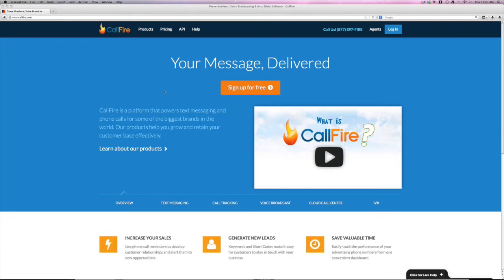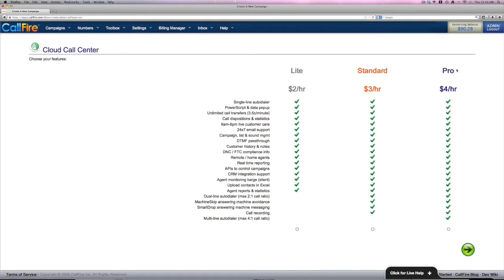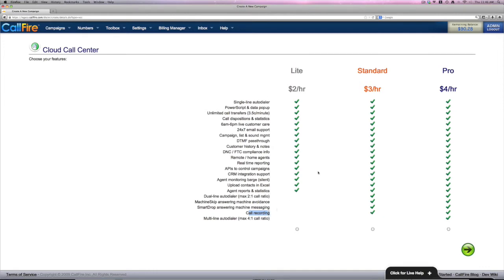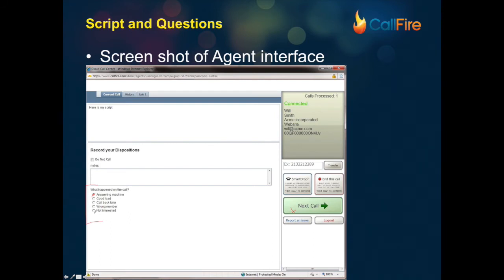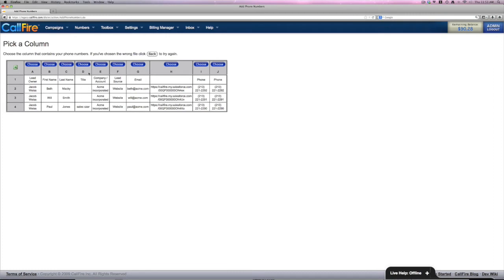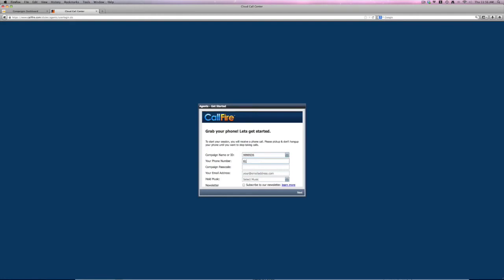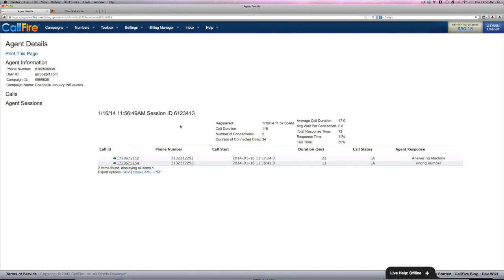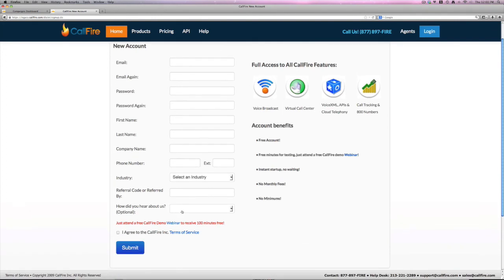Essentials for Launching Cloud Call Center Campaigns | CallFire Webinar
This webinar provides great insight and easy-to-follow instructions for launching Cloud Call Center campaigns using CallFire!

1. How to create an account
2. How to create your first campaign
3. How to make calls with your campaign
4. Review of reporting and analytics